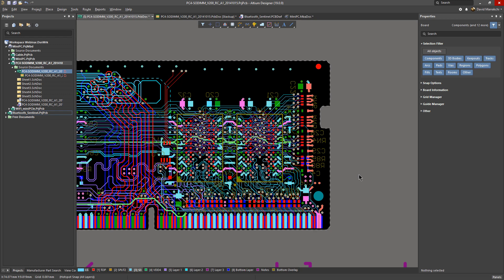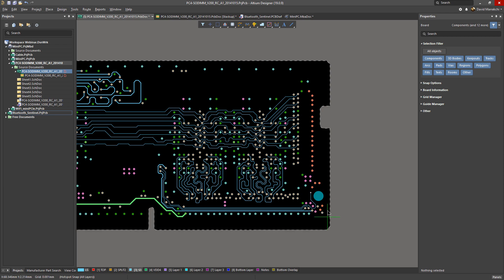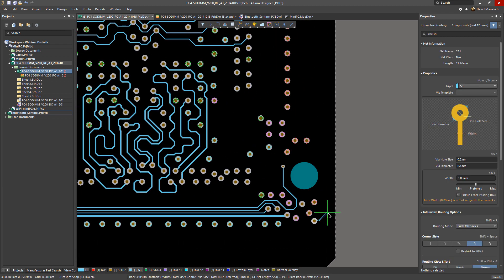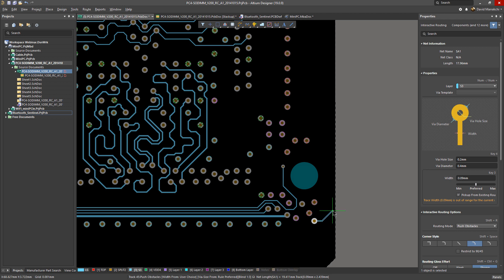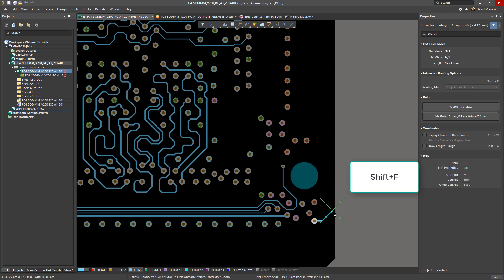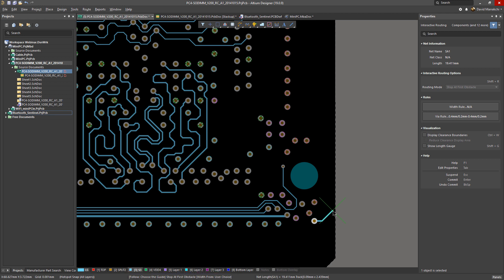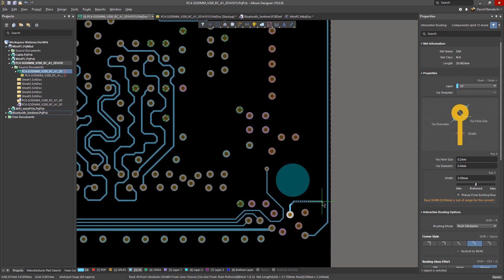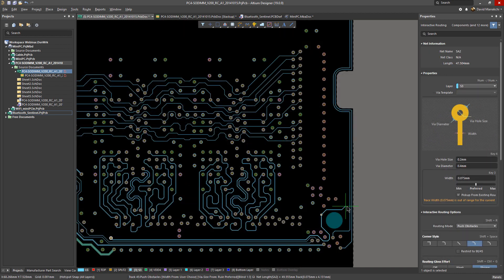How To Use Follow Contour Routing Mode | Altium Designer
Learn how to use Altium Designer’s Follow mode to lock your routing to any contour with any angle.